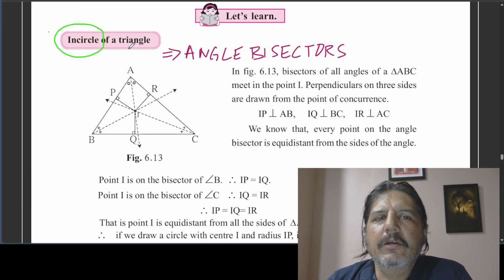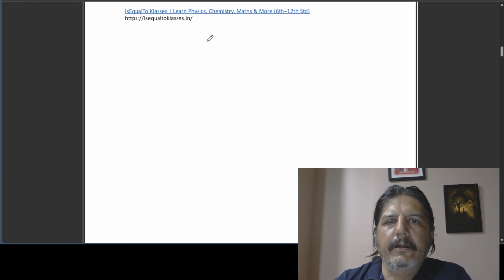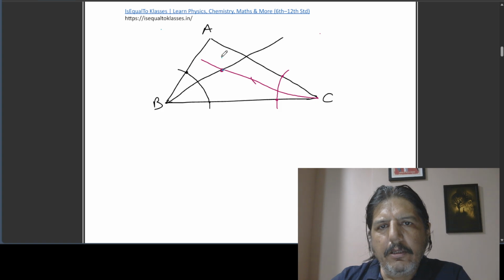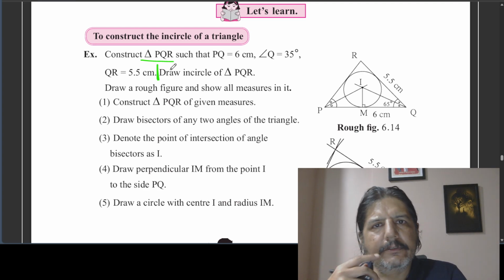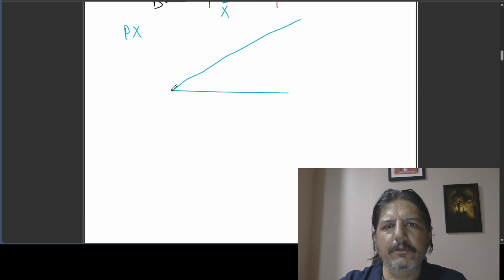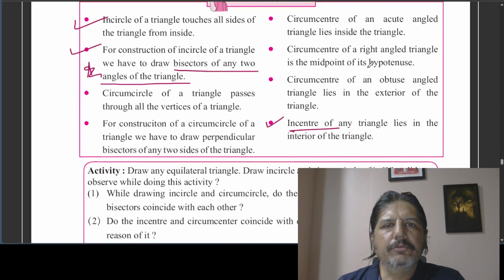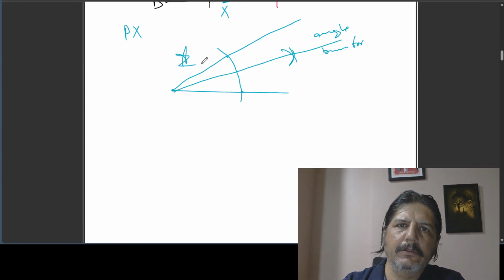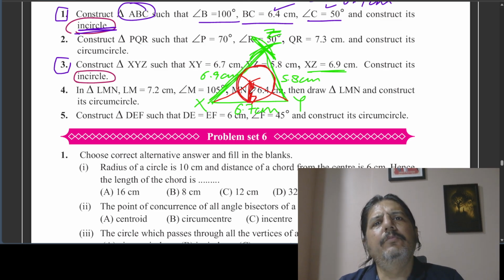How to draw an incircle step by step? | Incircle construction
The incircle of a triangle is the largest circle that can be drawn inside the triangle, with the property that it is tangent to all three sides
What is the incircle of a triangle?
What is called an incircle?
What is an incircle and circumcircle?

How to construct incircle of a triangle
How to draw incenter
Incircle construction
Incircle of a triangle formula
How to inscribe a circle in an equilateral triangle